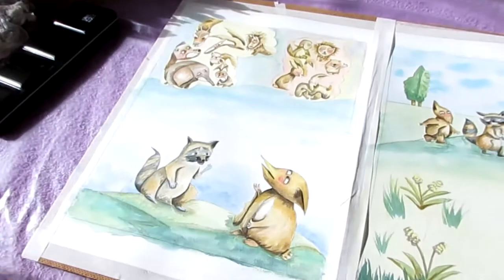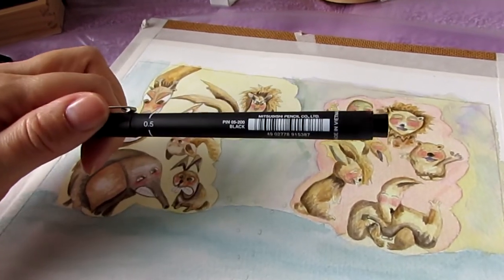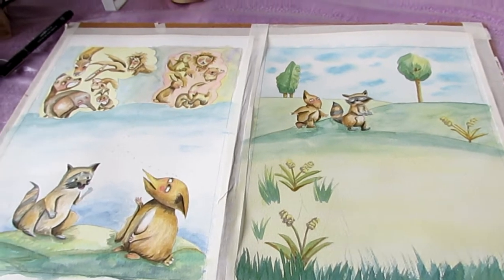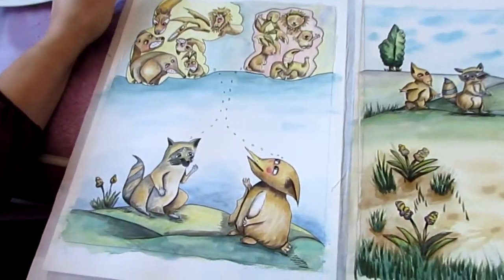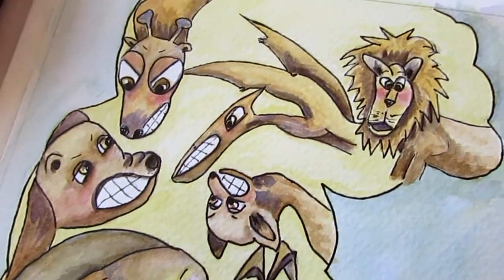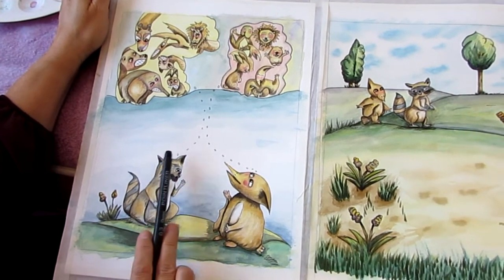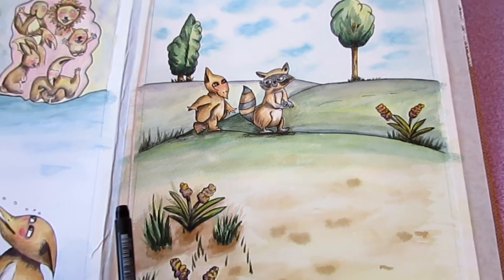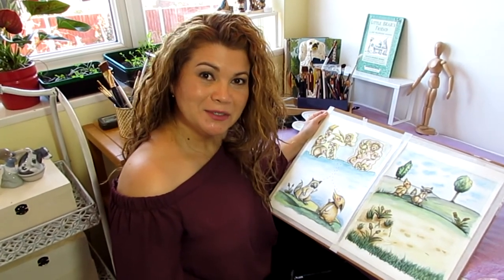Creating a children's picture book: two watercolour paintings finished after 28 hours!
This is the 10th in a series of videos where I share my journey from total beginner to getting my children's picture books published.
In the previous three videos,  I  show the sketches and the first washes of watercolour for this painting and also the progress made over two days.  Today's video shows the progress and the two finished paintings. I spent about 5 hours on them today, making a total on this double page illustration of at least 28 hours.
See  my channel for the other videos, more added regularly.  If you want to start at the beginning of the series, here is the first video.